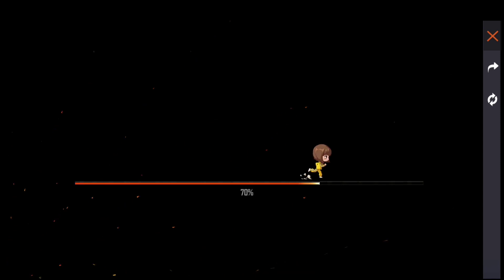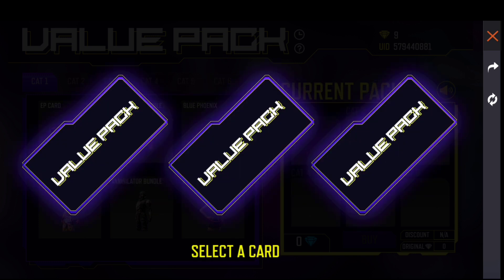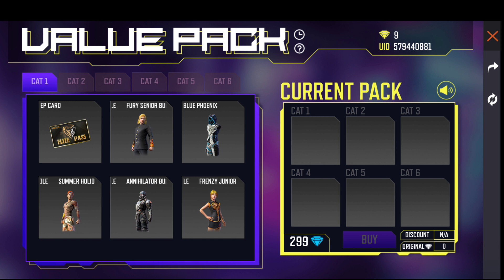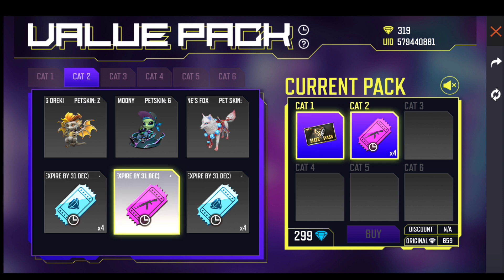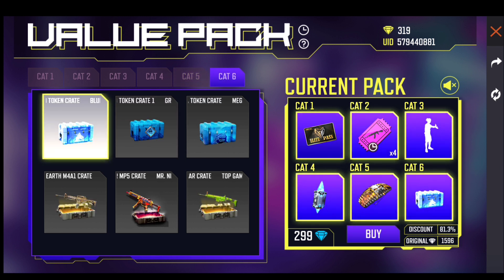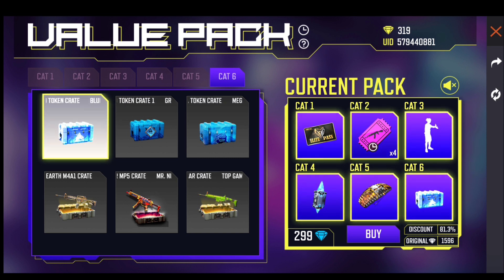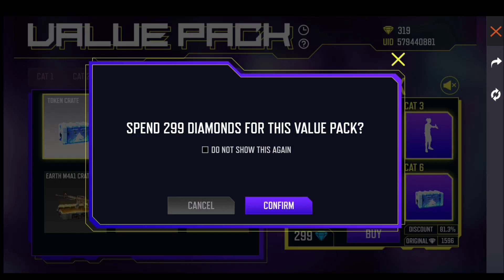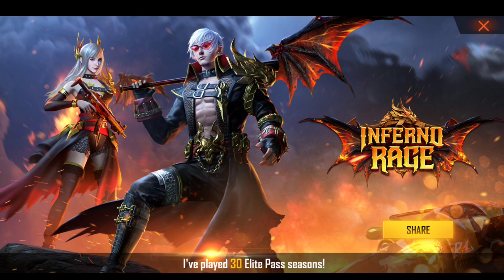Value Pack Event Free Fire Malayalam | Free Fire New Event Malayalam New Value Pack Event